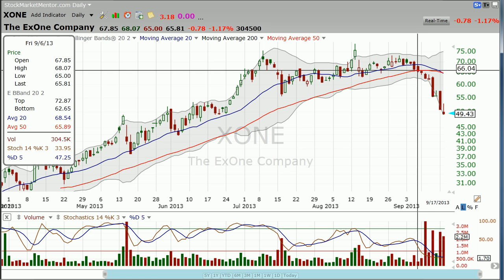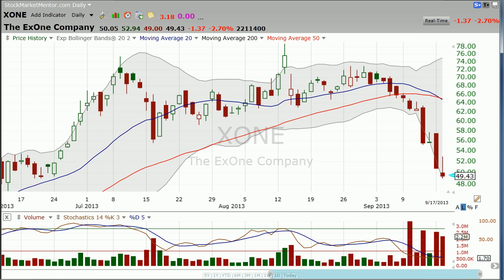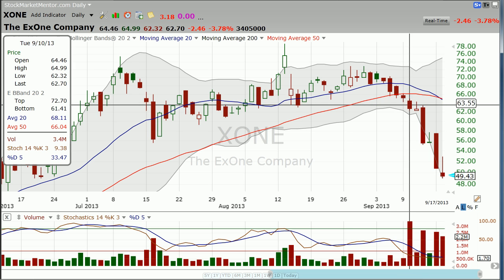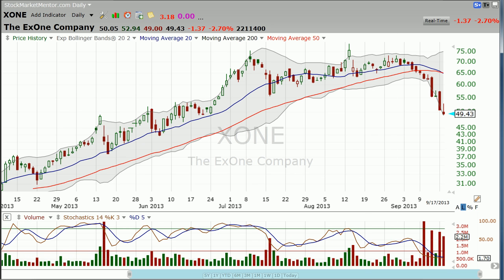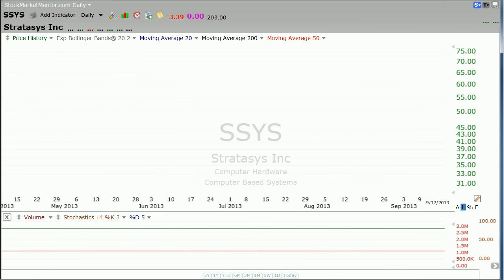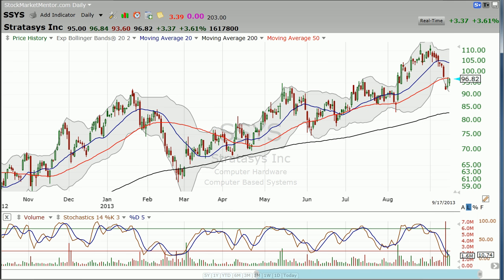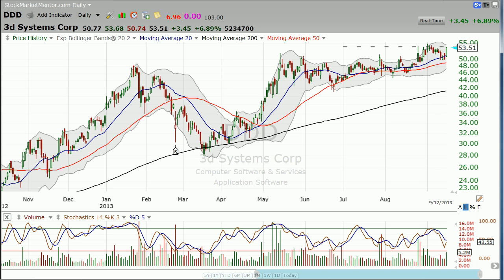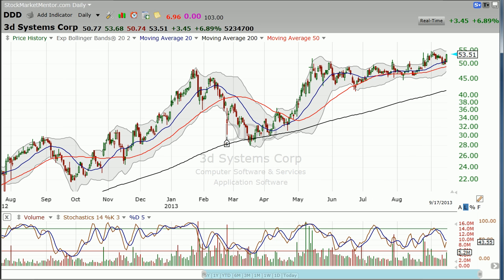Let's look at the 3-D Printers. (September 17, 2013)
Let's look at the 3-D Printers. Stock Market Mentor